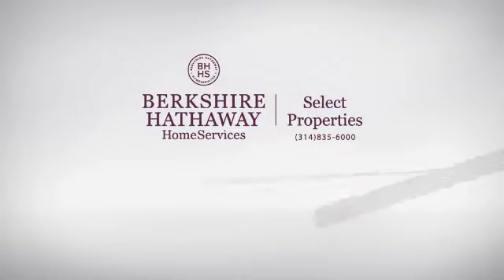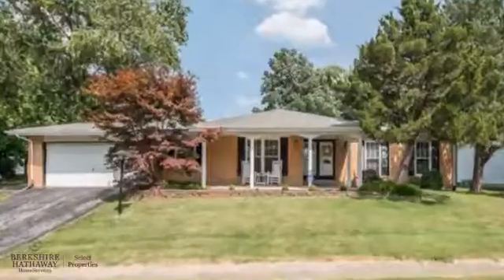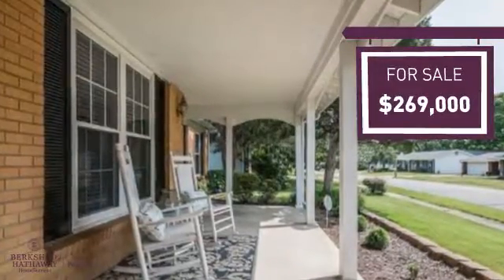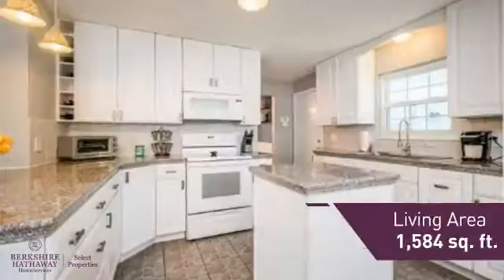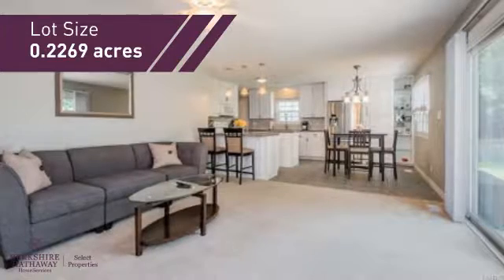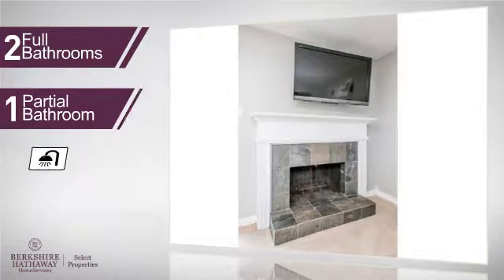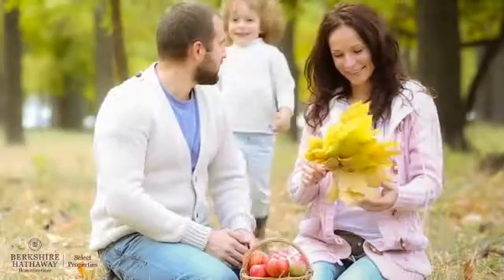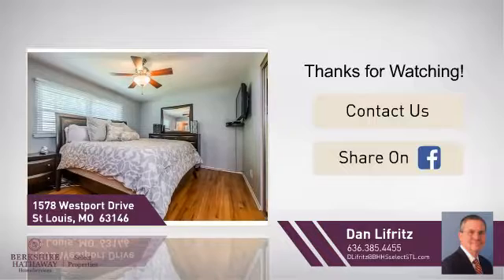Real Estate for sale in St Louis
MLS#:16044700 ZIP:63146 Stunning 3 bedroom ranch with many updates. Newer kitchen with granite counters, upgraded cabinets and tile backsplash. Large family room with fireplace and oversized slider. Dining room touches include wainscoting and crown moldng. Hardwood floors in all bedrooms and full bath in master. Partially finished basement with 1/2 bath and newer carpet. Large level lot with wood fence and extensive landscaping. Newer roof and HVAC replaced in 2015. MUST SEE, this one won't last!